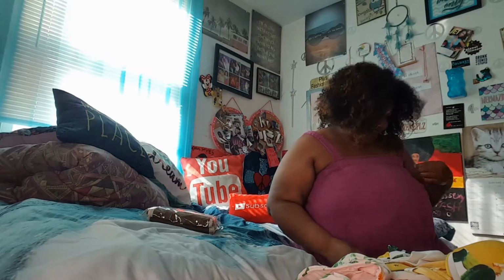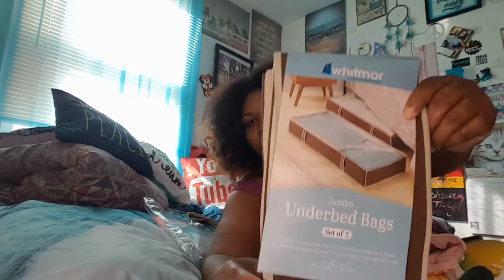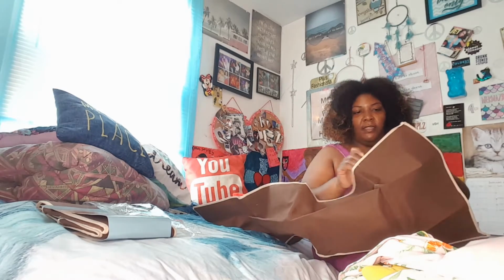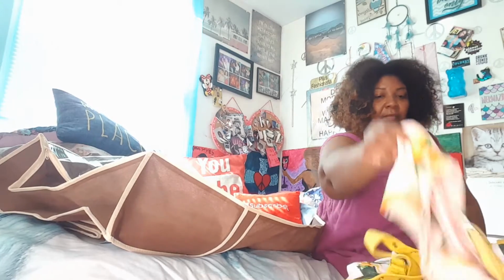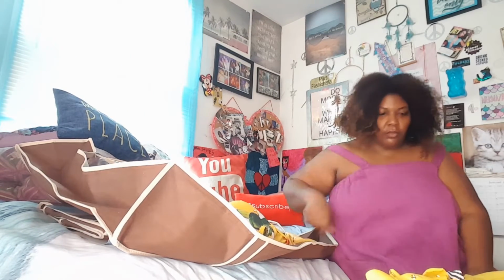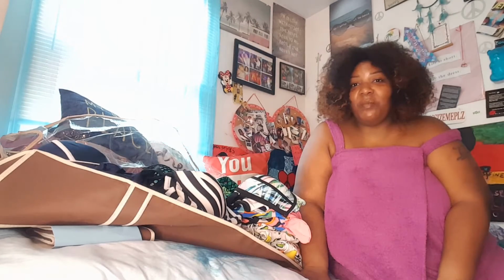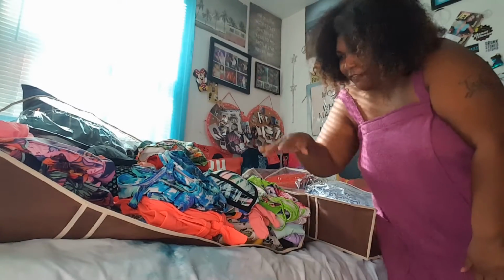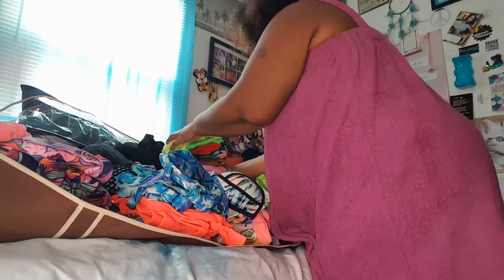ORGANIZE MY SWIMSUITS WITH ME | UNDER BED BAGS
Hey Y'all!!! So I need y'all help organizing all of these darn swimsuits 🙄 I hope you all enjoy.

Musician: LiQWYD

Follow my Business page: @styledbytashia
Add Me on Snapchat: @ohsosexytash
Like my Fashionista Page: @ohsosexytashh

SHOP MY CLOSET ON MERCARI: Find deals on Mercari! Get $10 off when you sign up with my code [SQHCBK]!